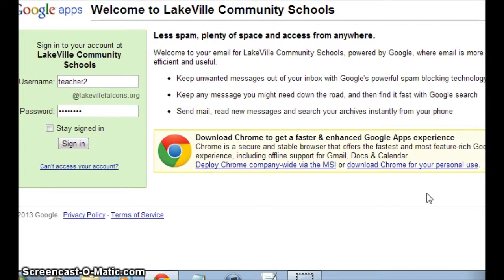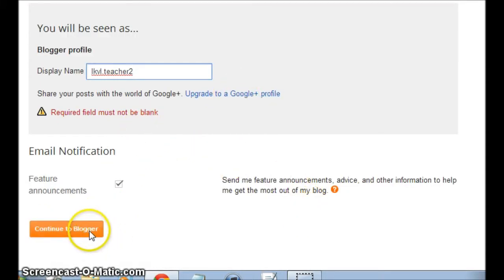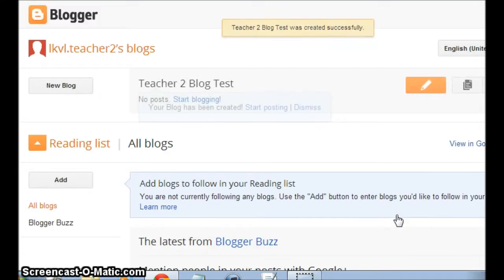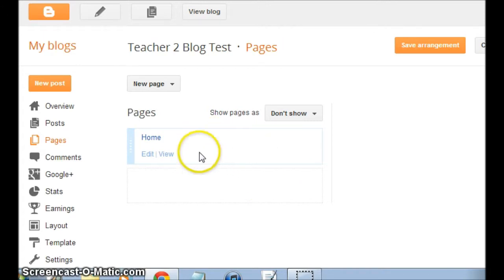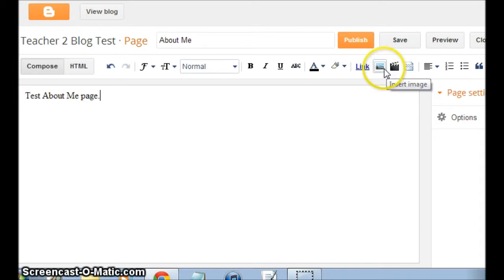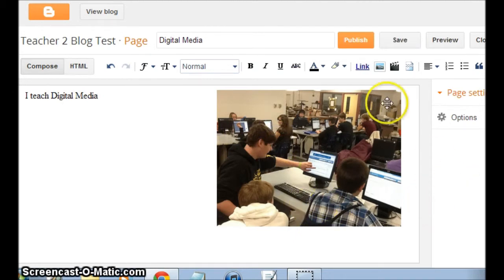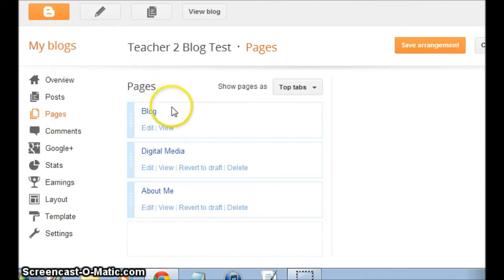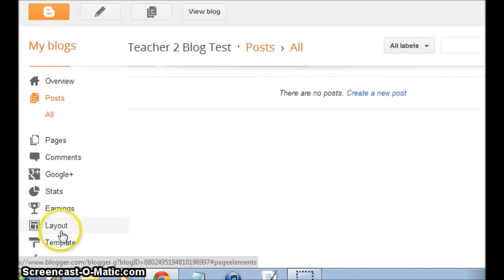Creating Your Teacher Blog on Blogger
This was meant for a professional development session at our middle school.